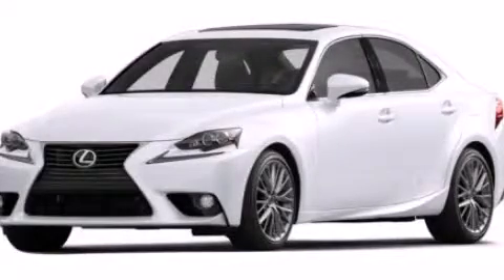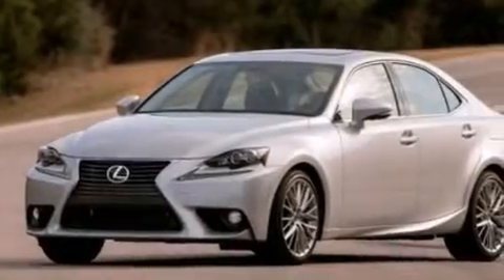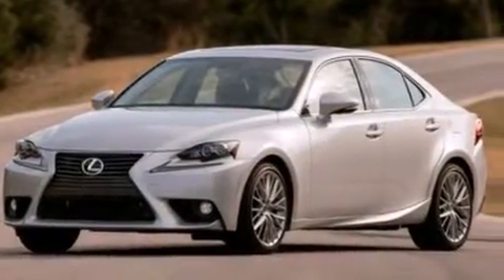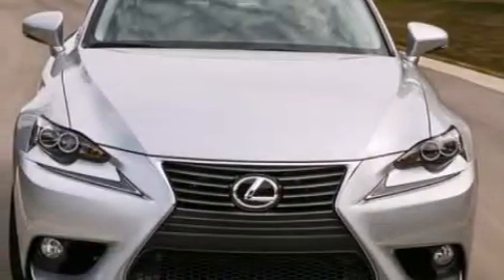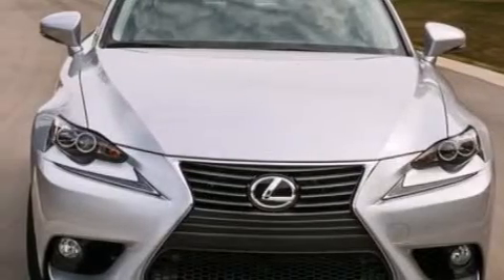2014 Lexus IS 250 Concord CA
Year : 2014
 Make : Lexus
 Model : IS 250
 Engine : Premium Unleaded V-6 2.5 L/152
 Trans . : Automatic
 Exterior : Ultra White
 Miles : 88
 Interior : EB30/RIOJA RED

 2014 Lexus IS 250 Concord CA